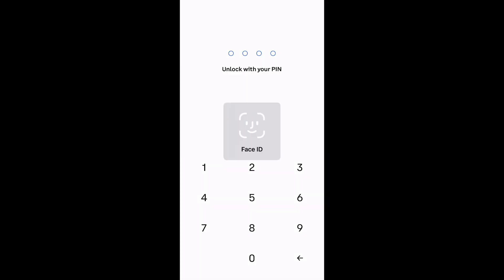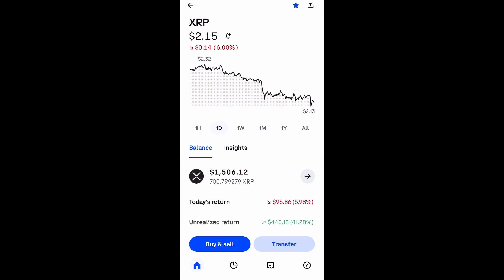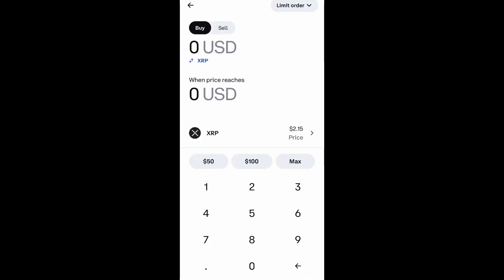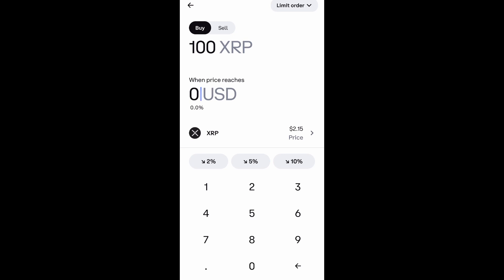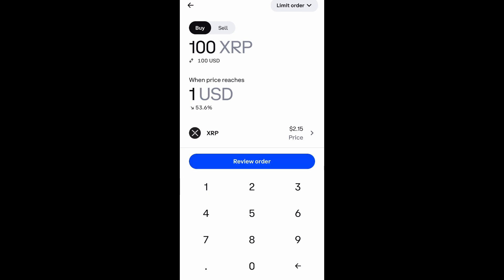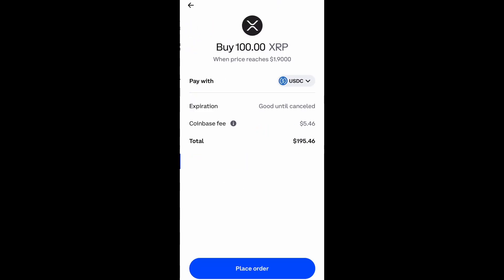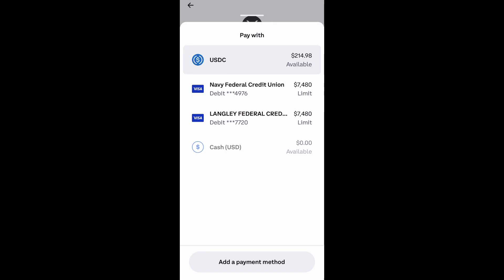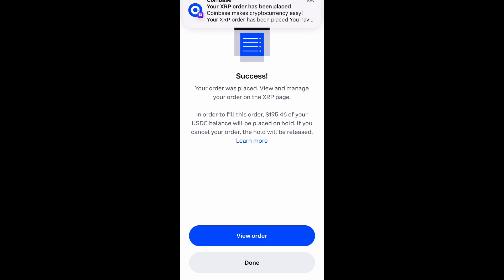How To Set Limit Order On Coinbase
In This Video I Show How To Buy XRP Limit Order On Coinbase